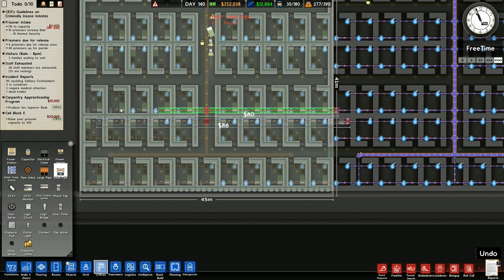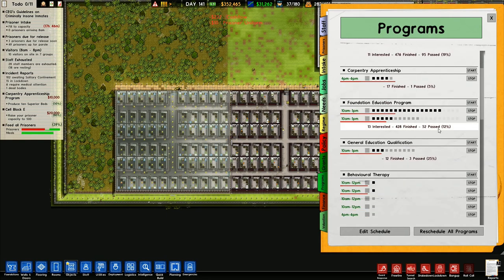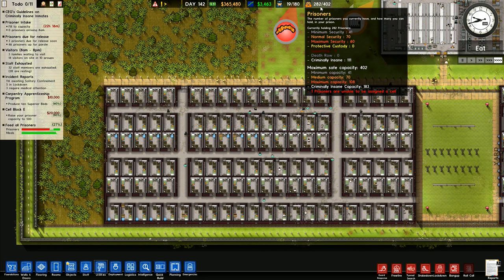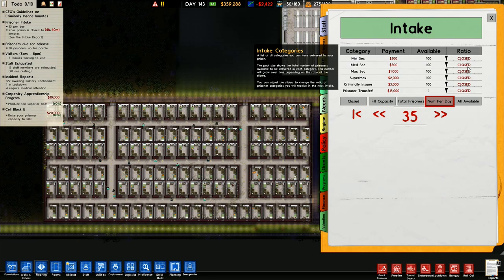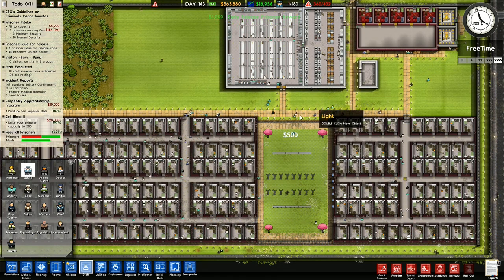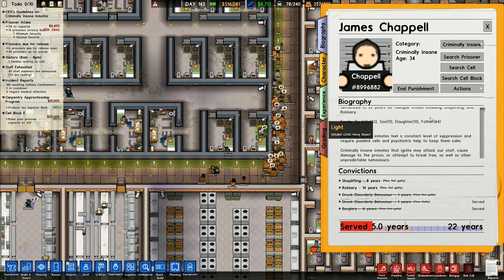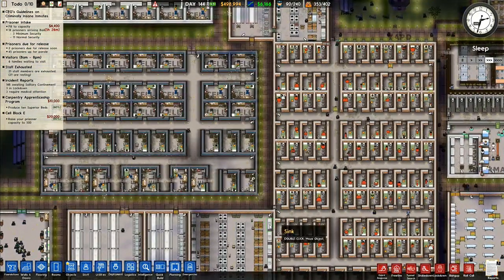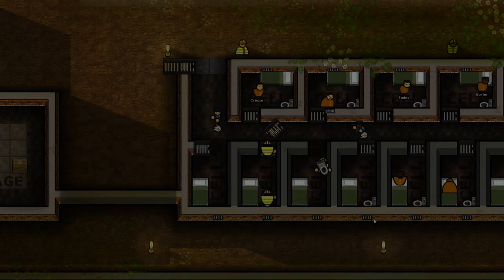Let's Play Prison Architect #77: Insane Big Cell Block!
Getting our new insane block up and running, this is a major expansion on our last one and should be able to house a huge number of prisoners!